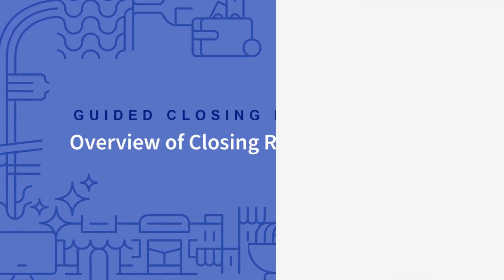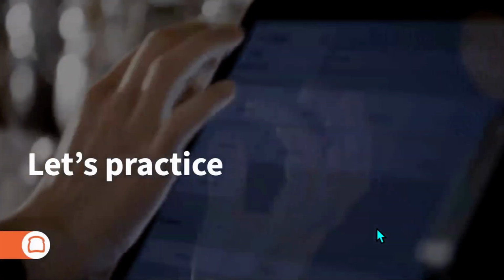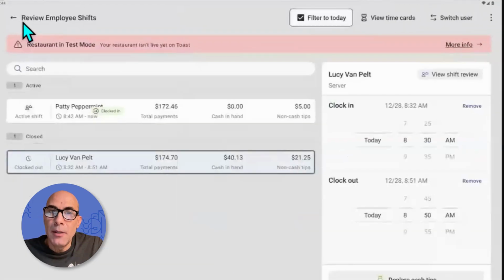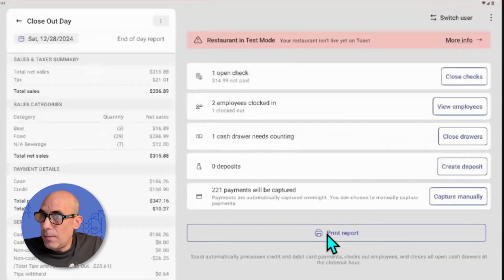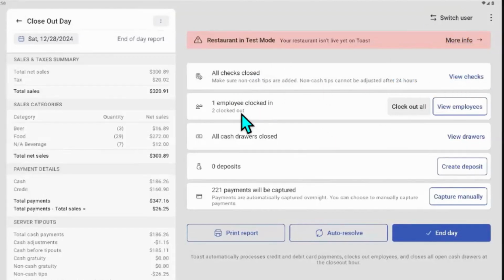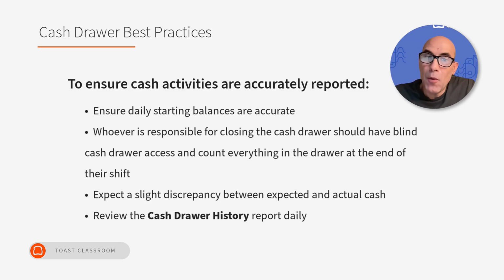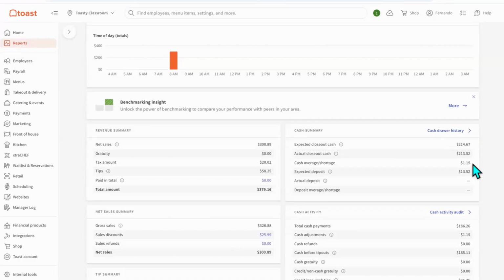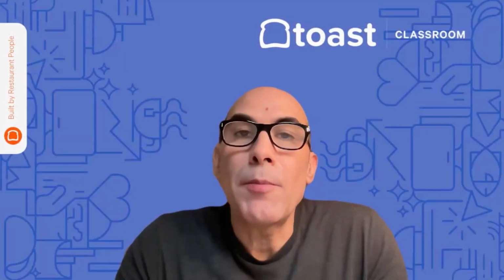Guided Closing Procedures for Managers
This video will guide managers and owners through closing and end of day procedures, including closing responsibilities on the POS, Review Employee Shifts and Close Out Day functions, and cash drawer best practices.